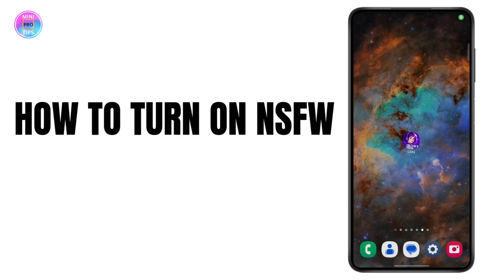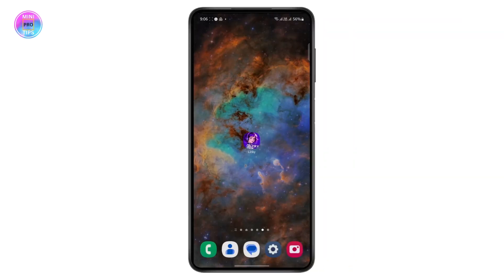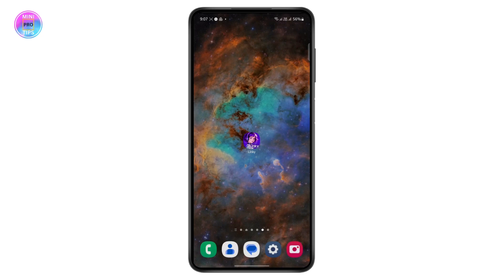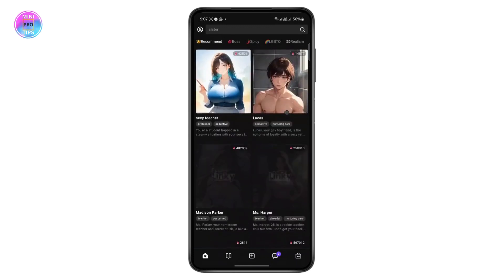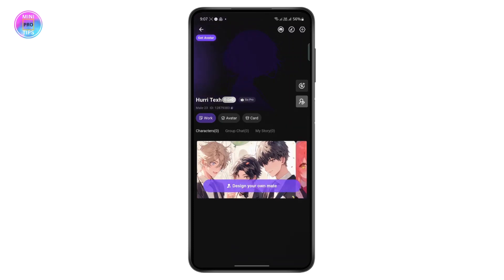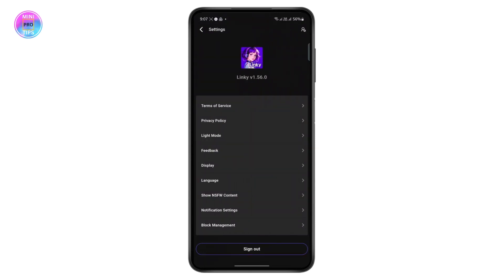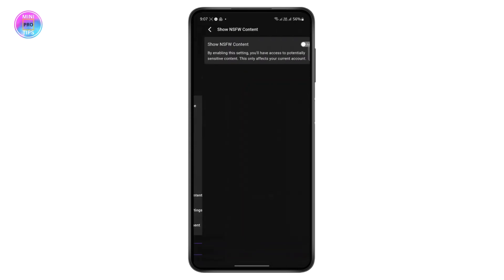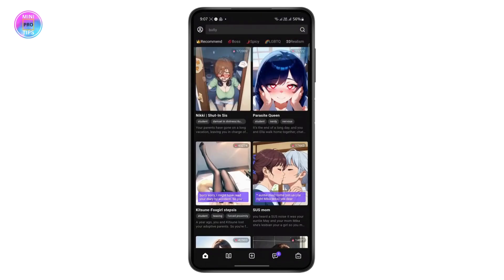How to Turn on NSFW Content on Linky AI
Learn how to turn on NSFW content on Linky AI in this step-by-step tutorial. If you’re facing issues with NSFW content options not working or not being available on the Linky AI app, we’ve got the solutions you need!

In this video, you'll discover how to enable NSFW content and fix common problems associated with it. We'll also guide you on bypassing character AI filters to access all available content options.

0:20 Step 1: Accessing NSFW Content Settings
0:45 Step 2: Troubleshooting NSFW Options
1:05 Step 3: Enabling NSFW Content